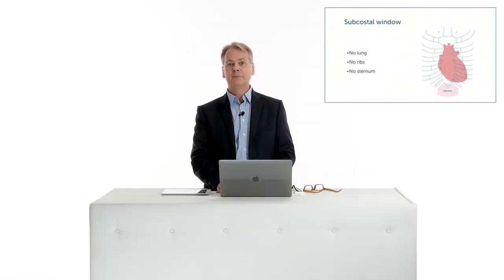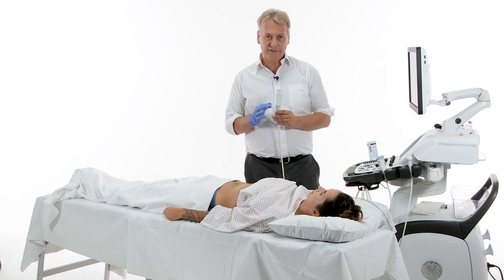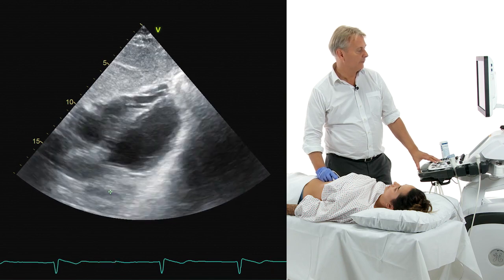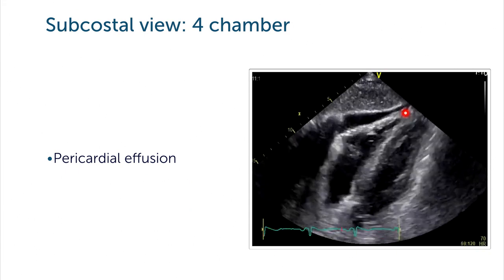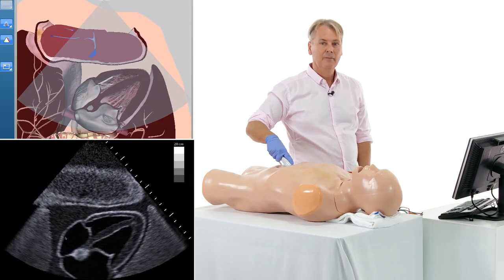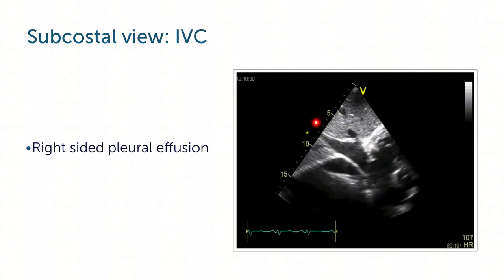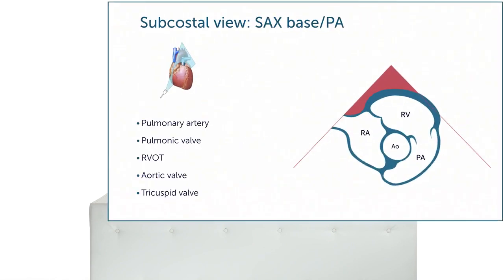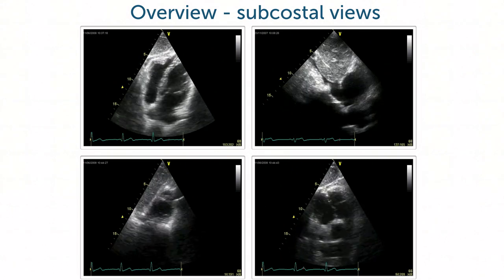6 Subcostal Window